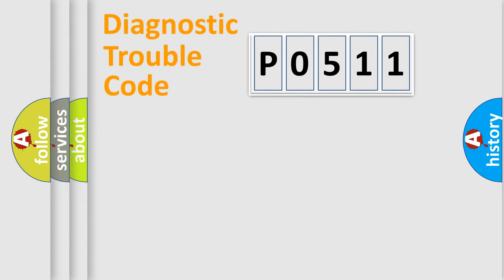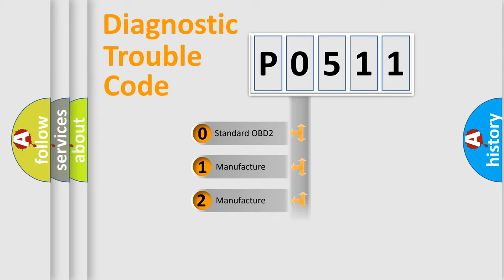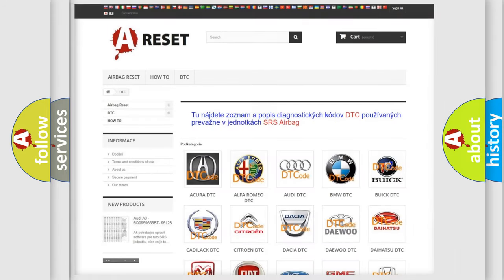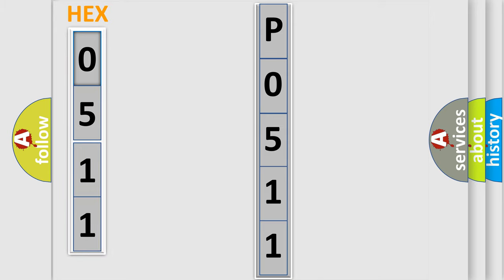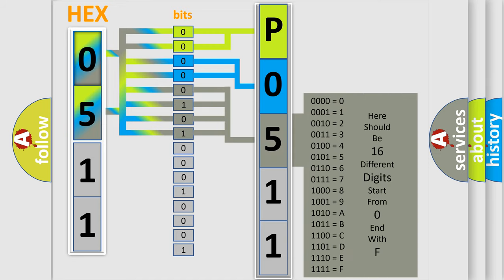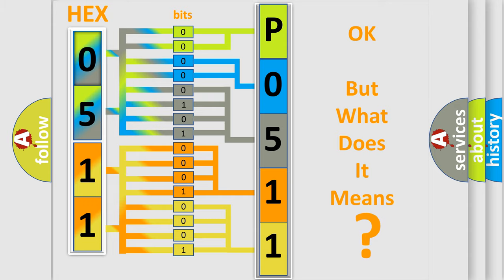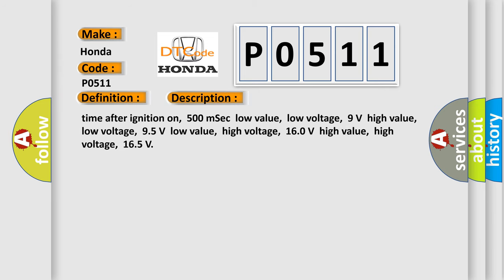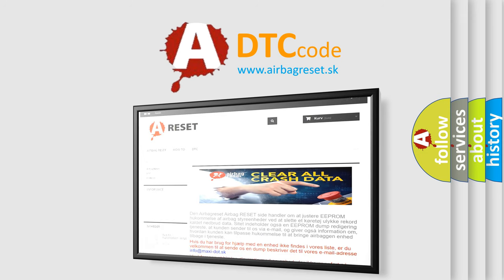DTC Honda P0511 Short Explanation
Contents:
0:21 Basic DTC analysis according to OBD2 protocol standard.
1:48 Insight into programming
2:58 A diagnostically understandable description of the Diagnostic Trouble Code
3:05 Basic error definition

Make:
Honda
Code:
P0511
Definition:
Lost Communication with TCM
Description: